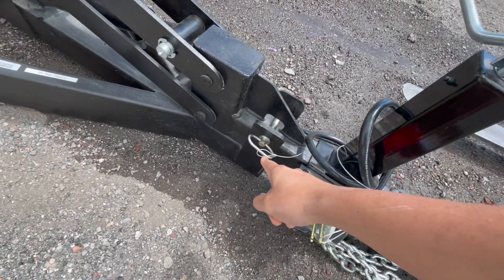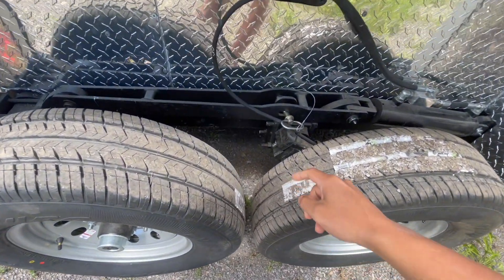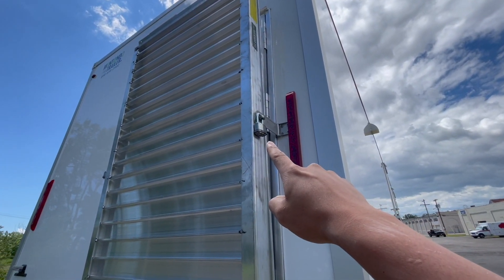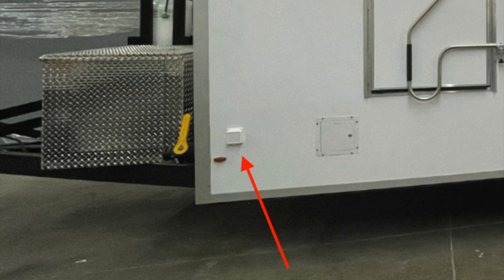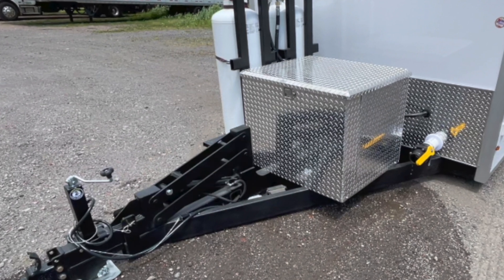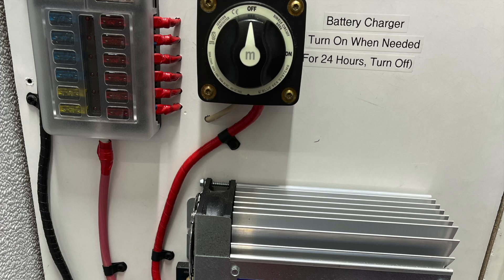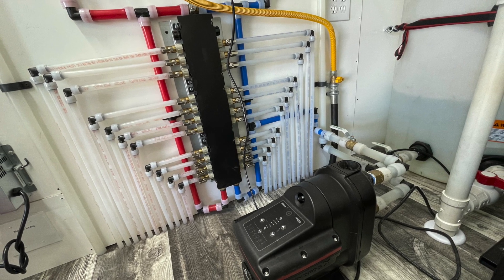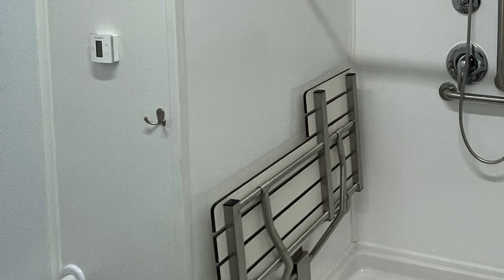ADA + 4 Combination Trailer Instructional Video.